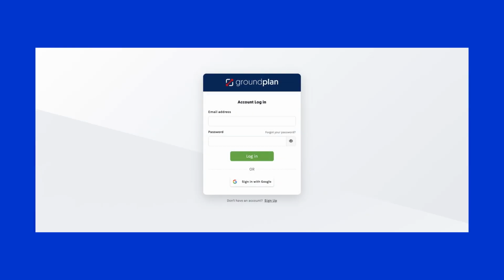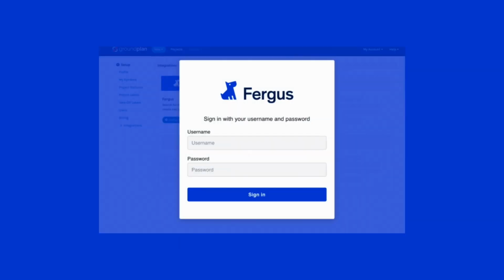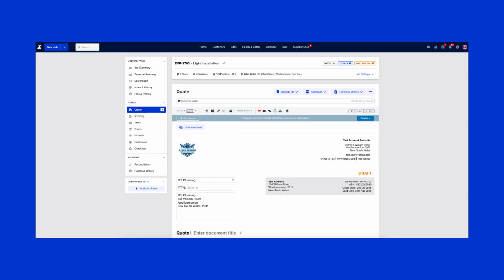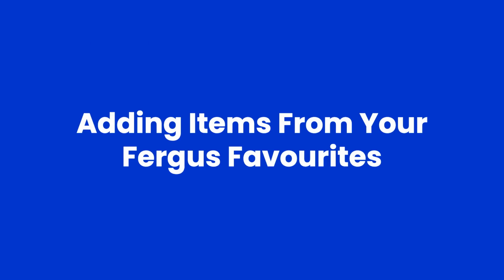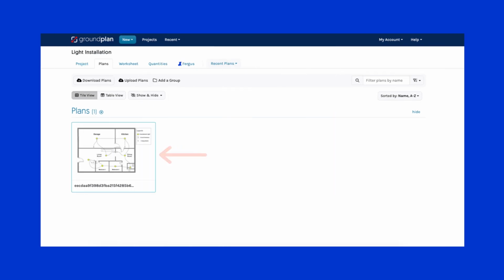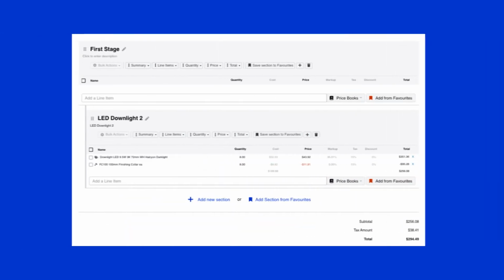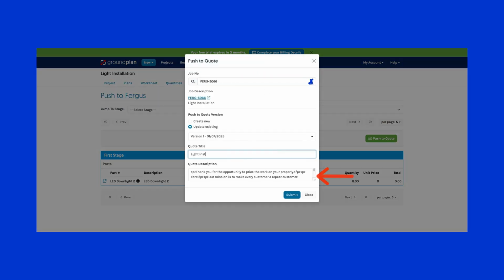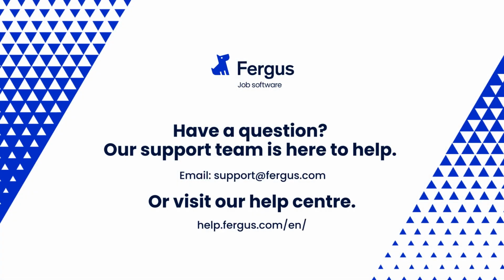The Fergus + Groundplan Integration Explained!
Discover how the Fergus + Groundplan integration helps streamline your quoting and planning process. In this video, we’ll walk you through how the integration works, how to connect your accounts, and how to send information from your plans straight from Groundplan into Fergus quotes.